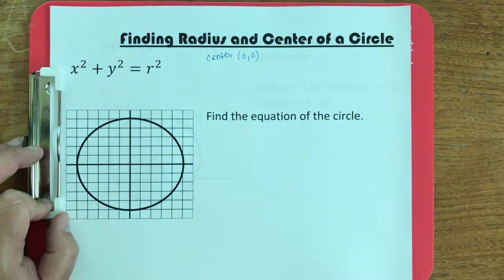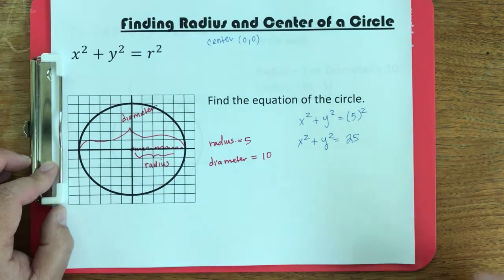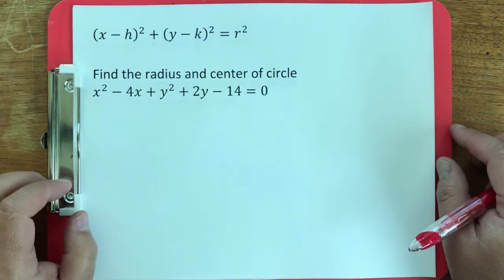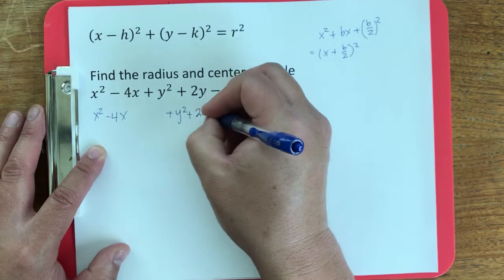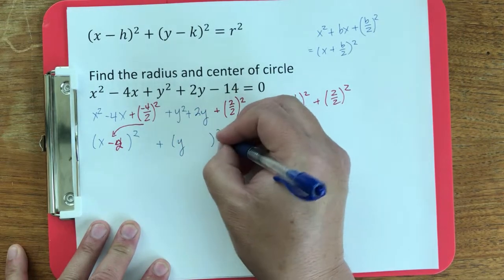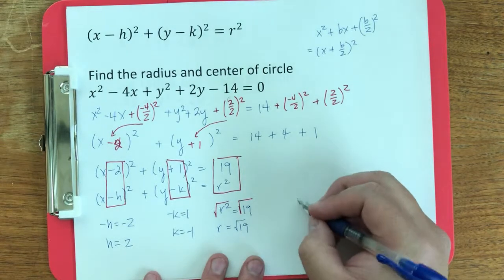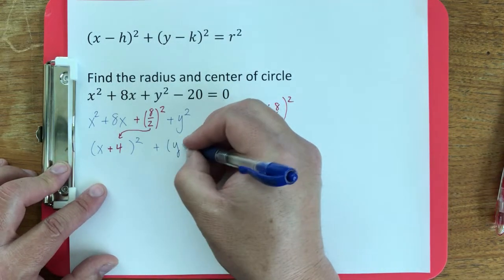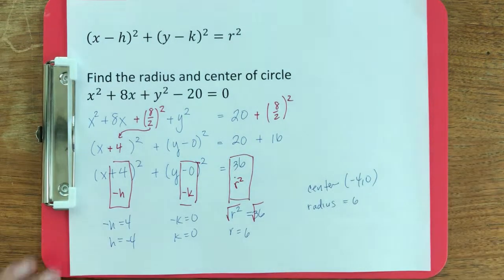Finding radius and center from a circle (including using completing the square)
This video shows different ways to create a circle equation and how to find the center and radius of a circle using completing the square.